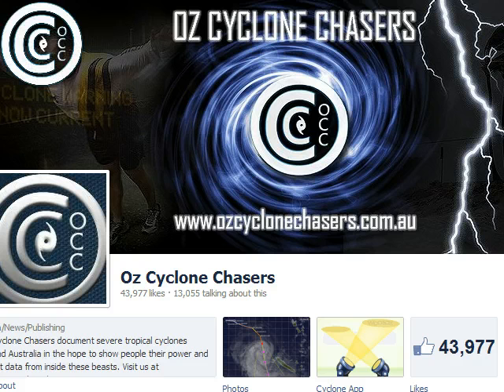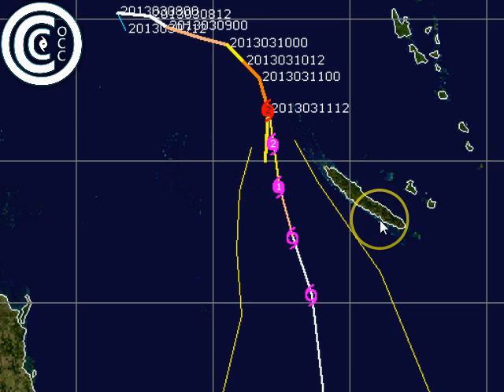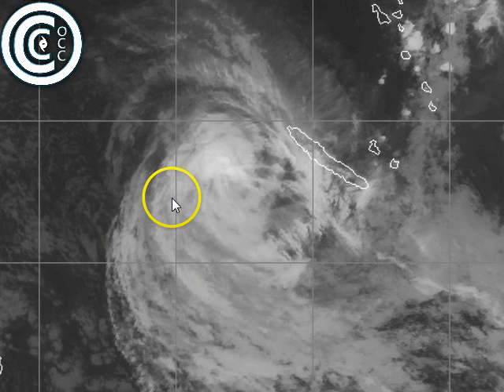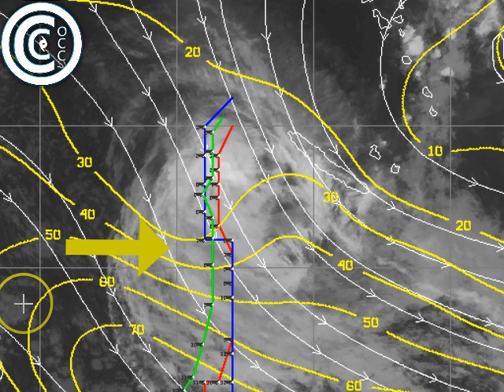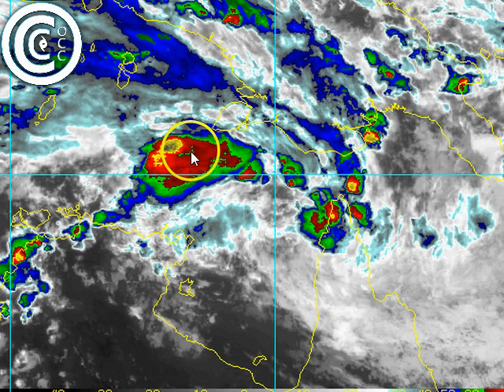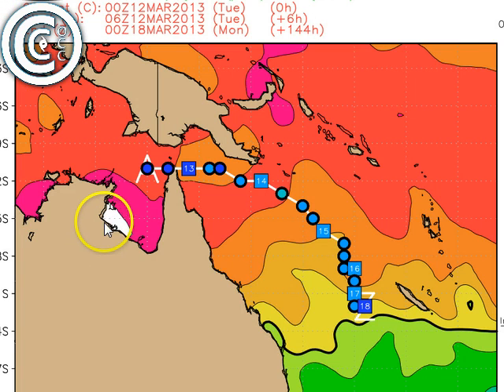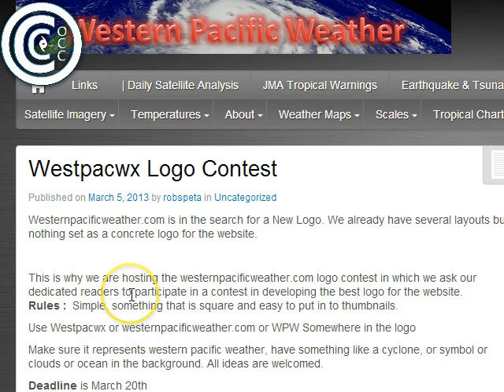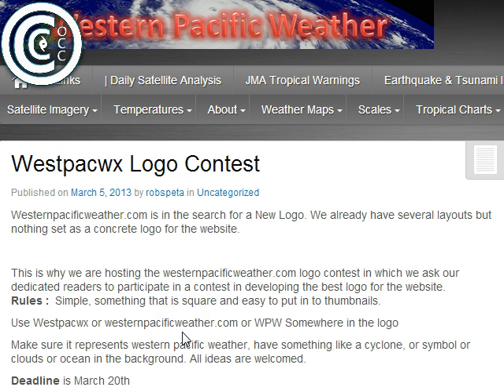Oz Cyclone Chasers Cyclone Video Update March 12 2013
Tonight's video looks at the end of Sandra and how wind shear is killing off the system. It also then takes a multi-model look at the new LOW in the Gulf which is still expected to push east across the far northern Cape York peninsula before intensifying into a weak tropical Cycllone in the Northern Coral Sea. It is expected to move in an Easterly direction before slowing to the south and weakening. It is then expected to continue weakening while pushing towards the west and the Qld coast. There is some model guidance that continues to adopt a track similar to Sandra and whether this guidance verifies is highly dependant on whether the system maintains its vertical structure. At this stage we believe that is unlikely and the more likely scenario is that the system curves back towards Queensland as a weakening LOW.

Also please check out Western pacific Weather for a logo contest so if you're feeling creative give it a go and design a logo for one of the most popular weather pages for the SE Asian and Western Pacific region.